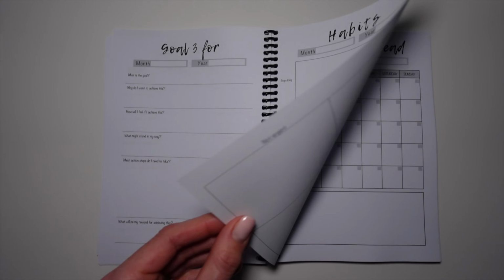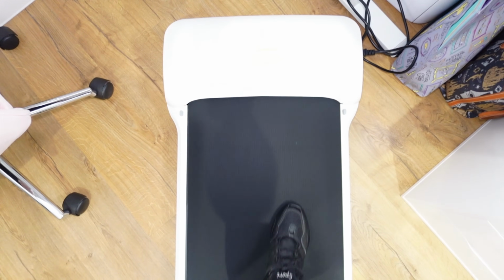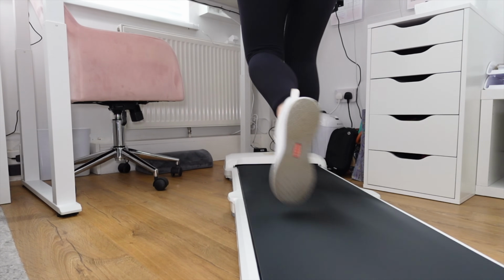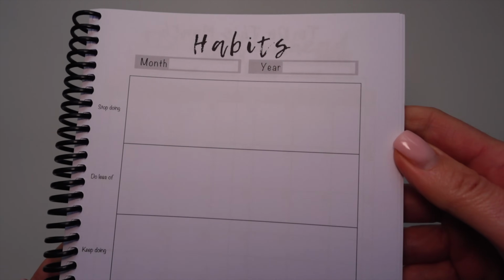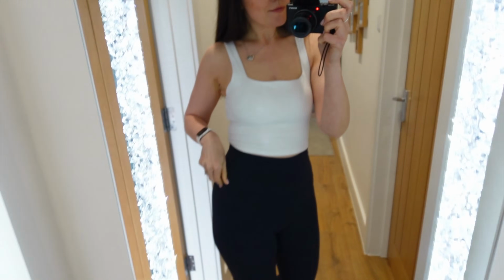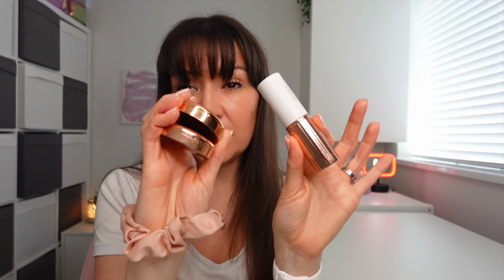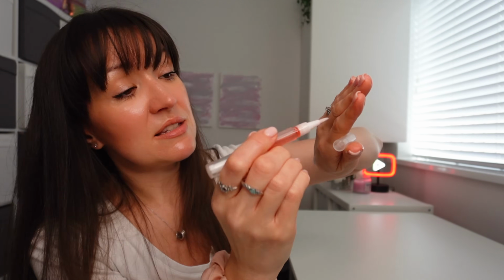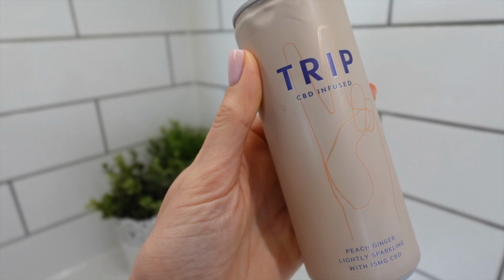Things I'm LOVING in July 2024 | Monthly Favourites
Coming Tuesday 23rd July to the channel or watch now as part of my channel membership, or check out my Patreon to watch this plus loads more early release and exclusive content.

It's time for another long overdue and highly requested current favourites video! I am sharing my current favourite home and organisation products, habits, clothing, health and beauty must haves, food and drinks and entertainment in July 2024.

(ad / own product)

📧 Get the Ultimate Mum Bundle of FREE Organisation printables delivered straight to your inbox